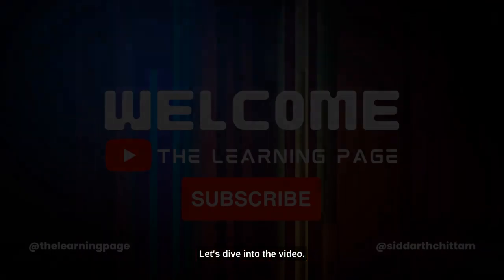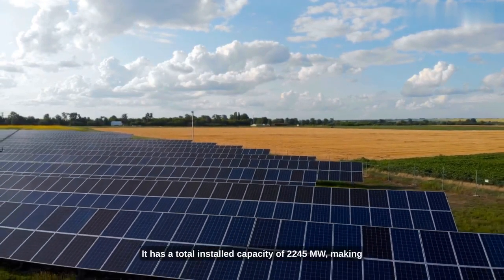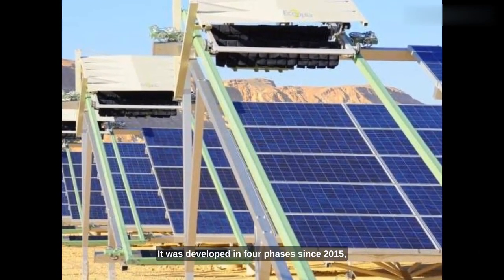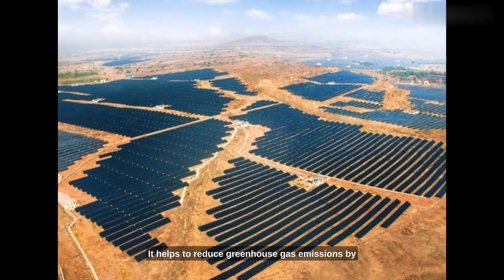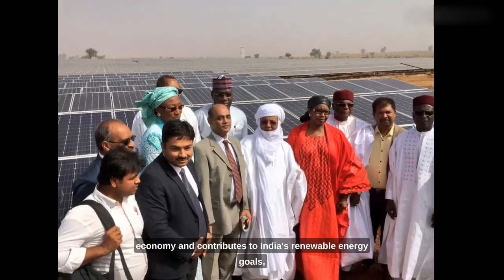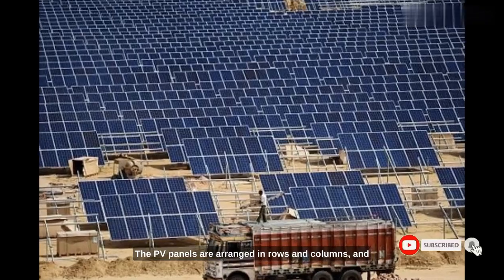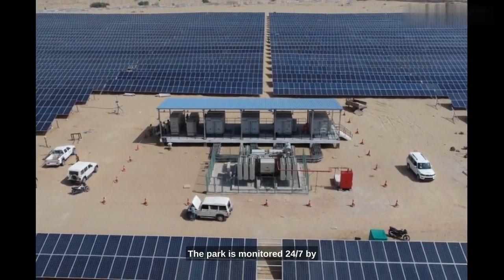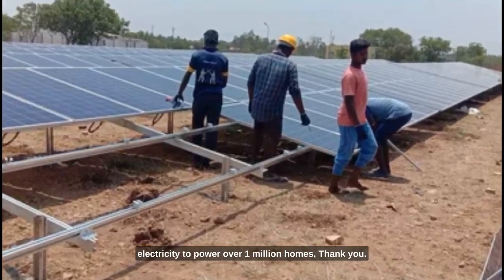Bhadla solar park | Solar energy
Hello guys,

‘THE LEARNING PAGE’ We are excited to have you here. "Explore new ideas and subjects on our YouTube channel. We offer a wide range of educational and informative content on various topics. Whether you're a student, a professional, or a curious learner, our channel provides you with engaging and informative videos to help you expand your knowledge and discover new interests. Join us on our journey of continuous learning and exploration."
Your support through likes, shares, and subscriptions helps us to bring you more engaging and high-quality content. Join us in our journey of learning and exploration and stay updated with the latest information."